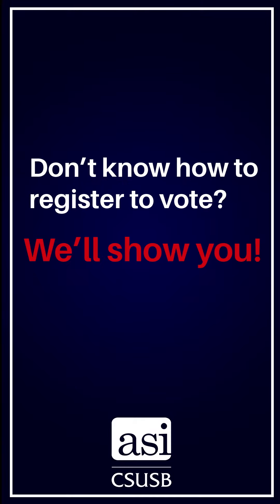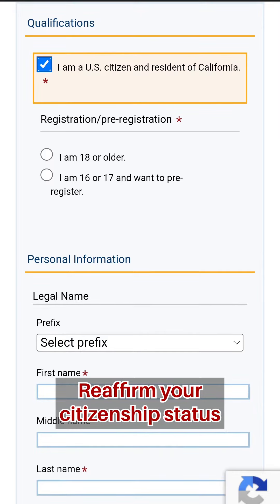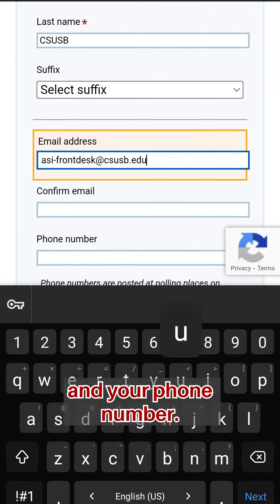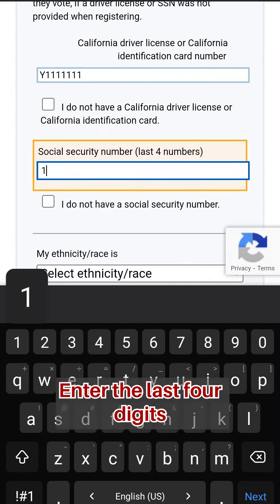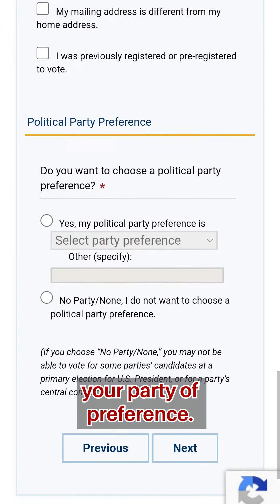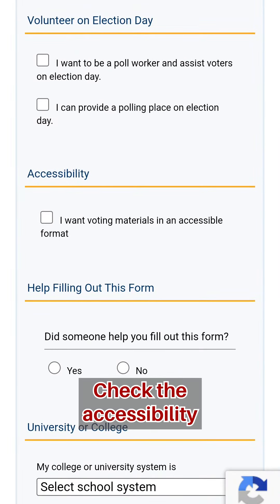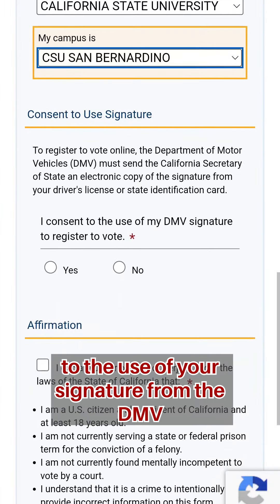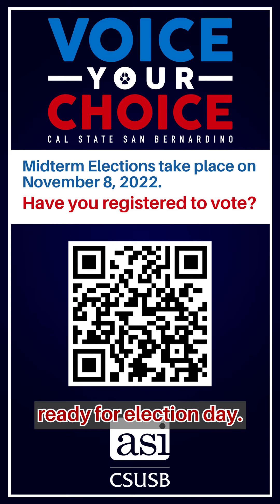How to Register to Vote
Learn how to register to vote with our Director of External Affairs!